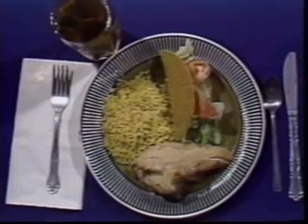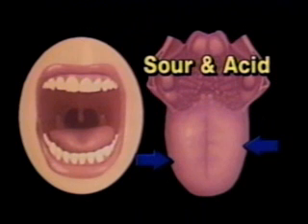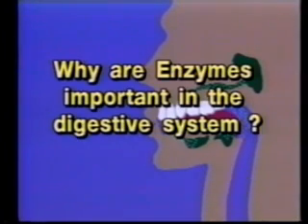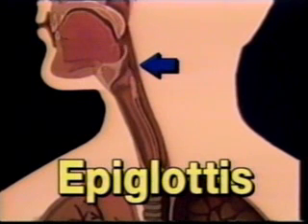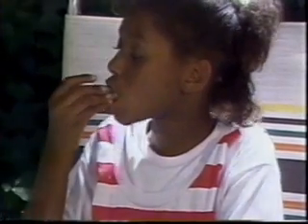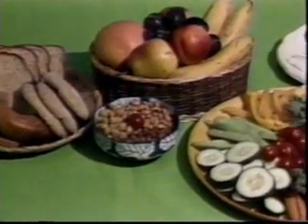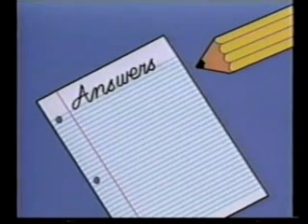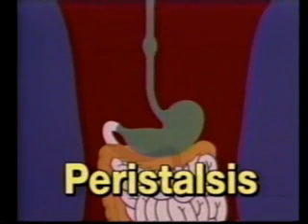Digestion: Mouth to Stomach 5 mins.